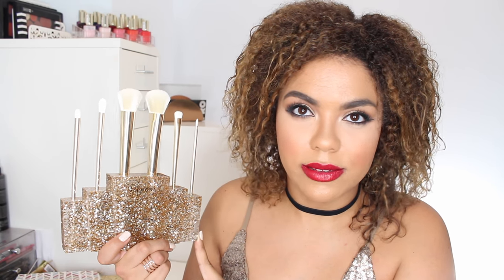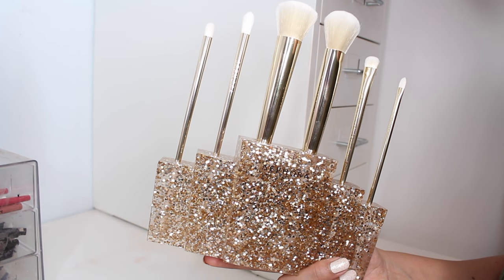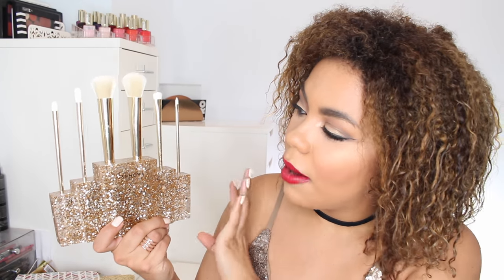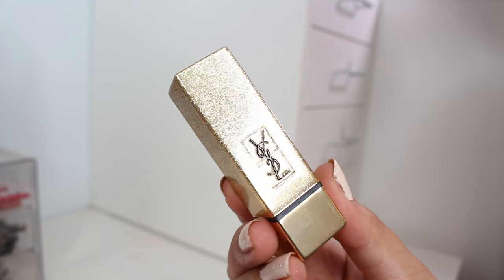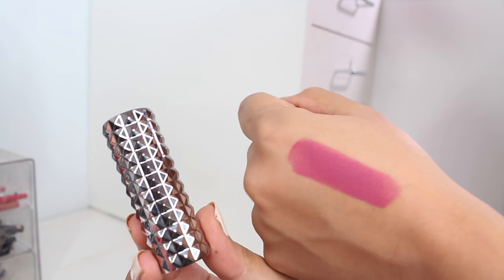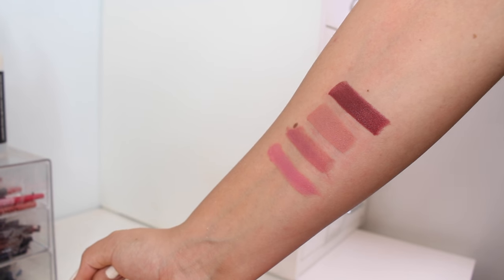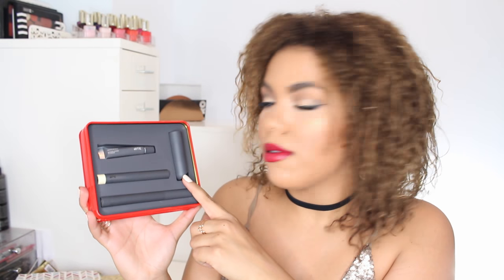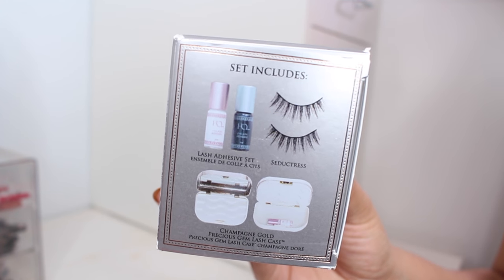What's New At Sephora! Holiday Gift Sets | samantha jane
What are you hoping to see under the tree from Sephora?

Tarte Pretty Paintbox Palette:  Seems to be out of stock online!
Too Cool For School 1/2 Dozen Egg Cream Mask Gift Set: Sold Out Online
*These products were sent for my review.